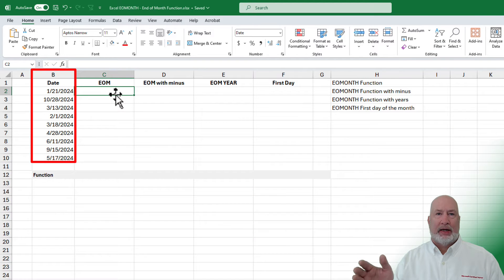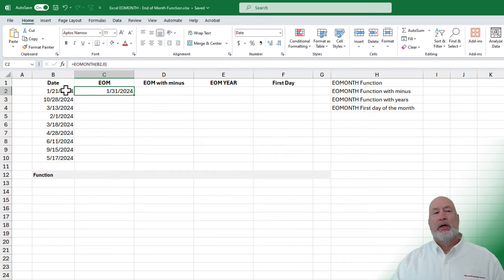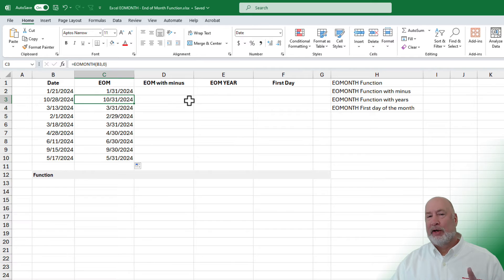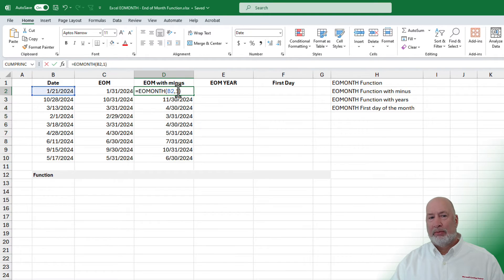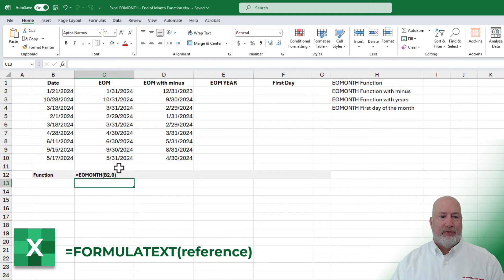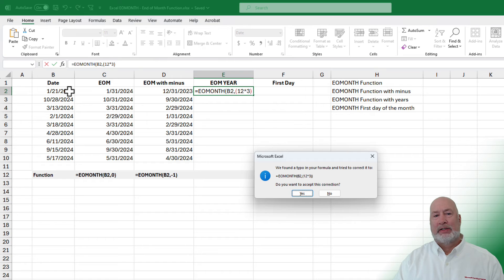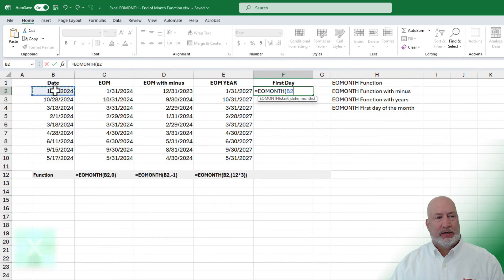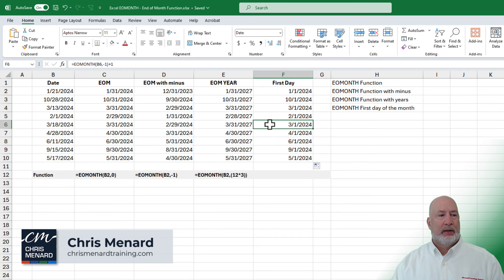Excel - End of Month (EOMONTH) Function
In this Excel guide, I delve into the workings of the 'End of Month' (EOM) function. I demonstrate how to locate the last day of each month, leap years included, and even how to look forward and backward in terms of months and years.

I show how to utilize EOM to find the first day of the month, a task for which Excel lacks a specific function.

This video is part of my online Excel training course which you can find

Chapters
00:00 Introduction
00:24 End of Month Function for Current Month
01:18 Future and Past Months
02:10 Applying the Function for Years
02:39 Finding the First Day of the Month with EOMONTH
03:22 Conclusion

-- EQUIPMENT USED
○ My camera